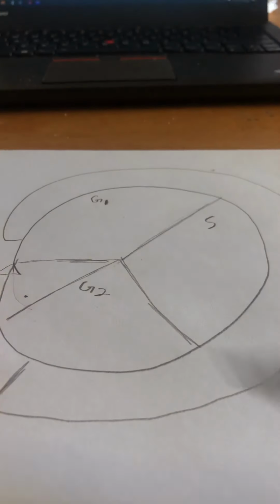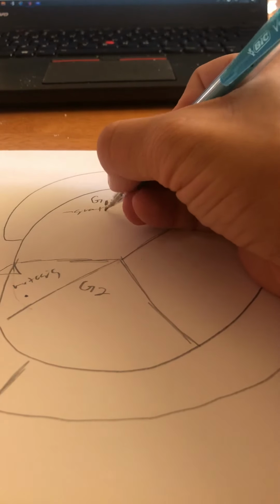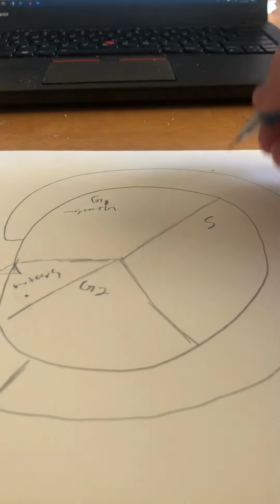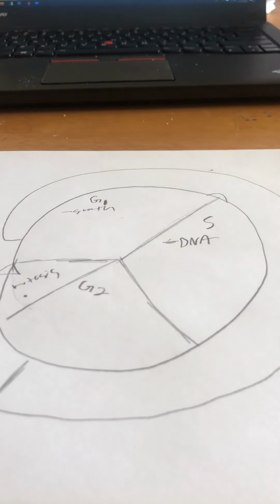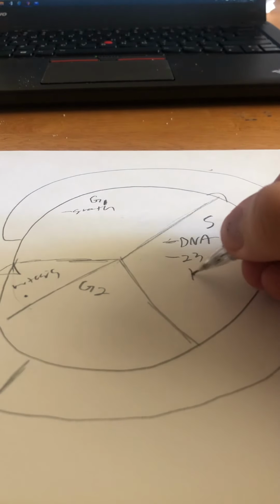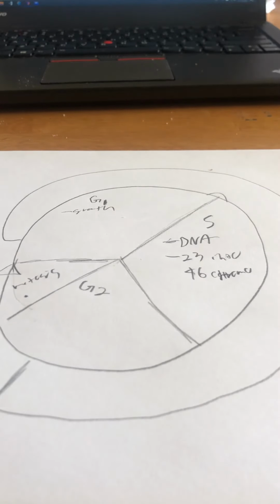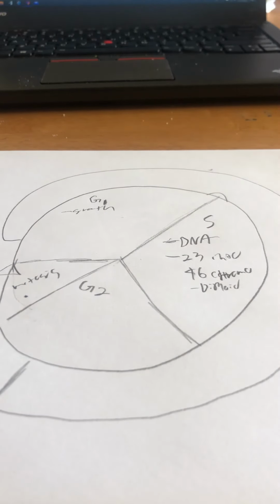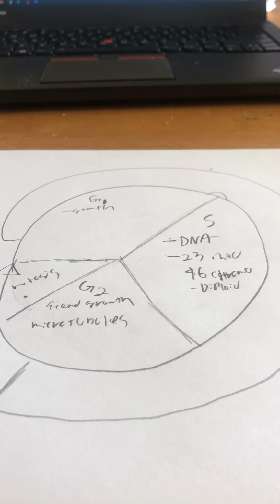Bio vid 1 cell cycle